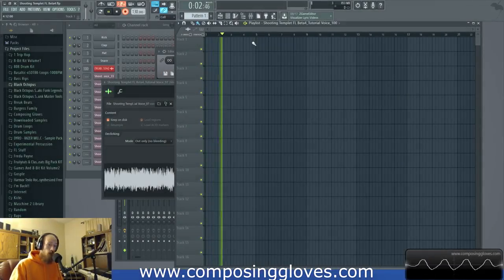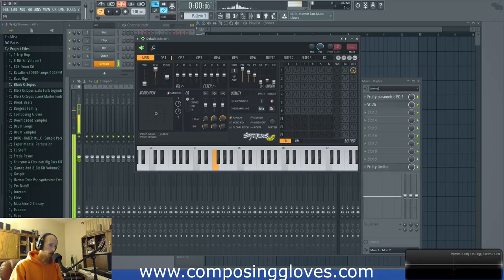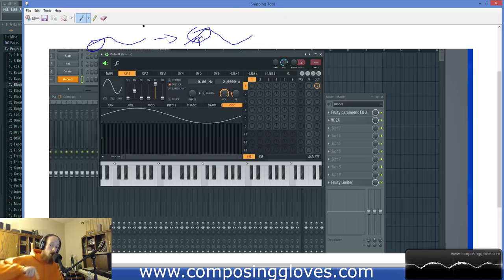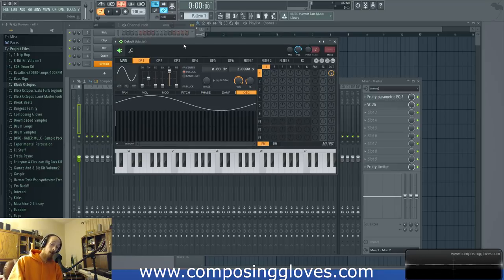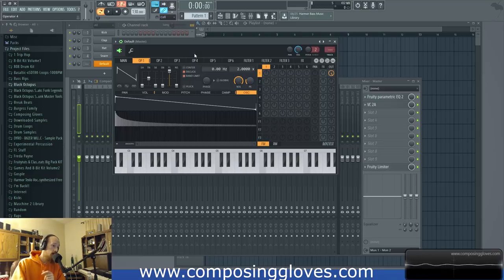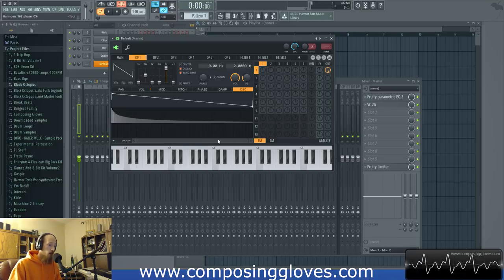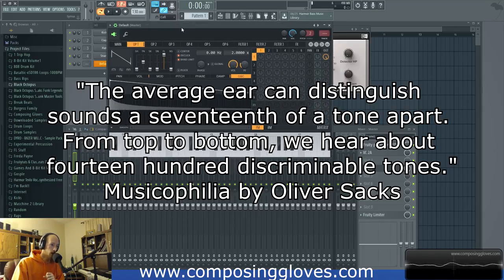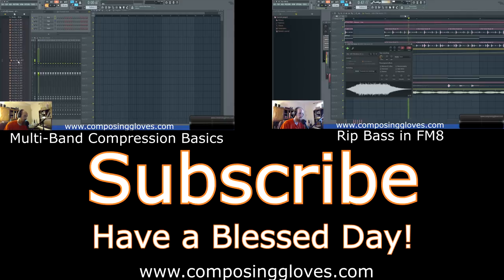18. Sine Waves and Pitch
This sine wave pitch thing goes farther than you think at first. Its kinda insane.